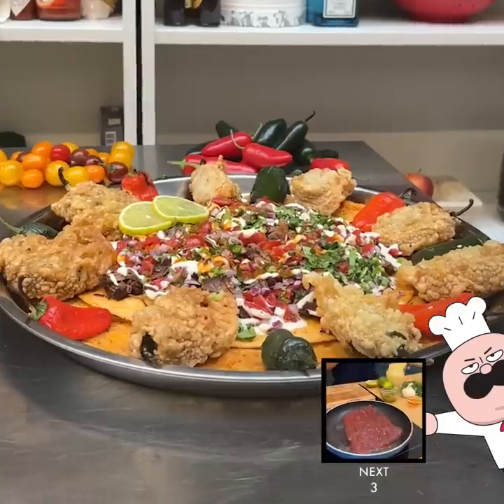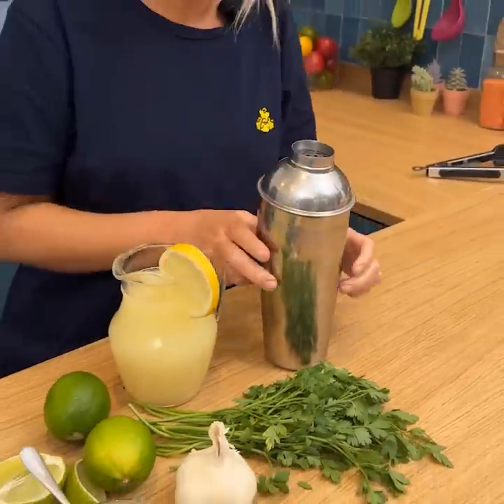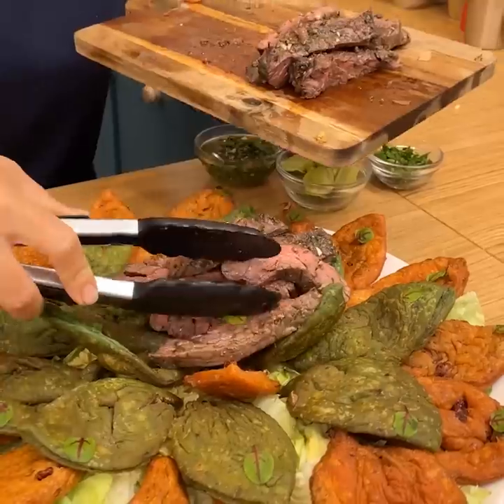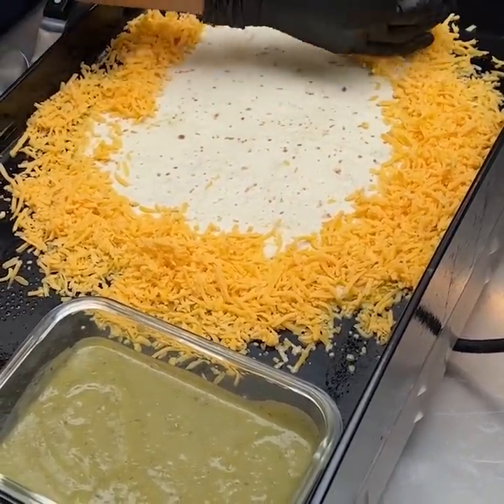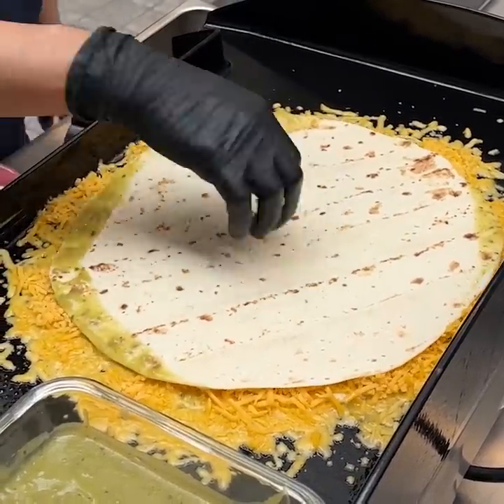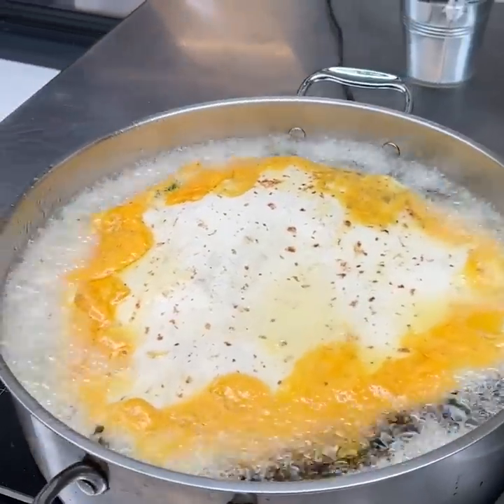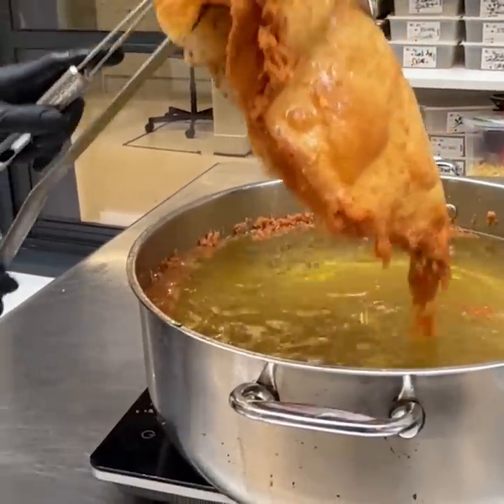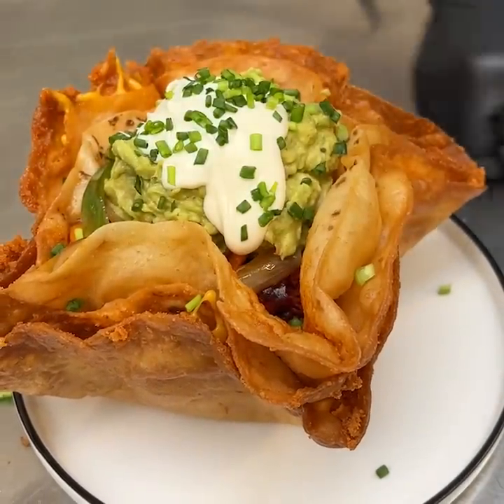Top 3 Tex-Mex Recipes for Flavor Fanatics! 🌮🌶️